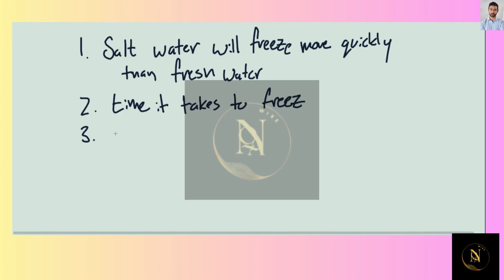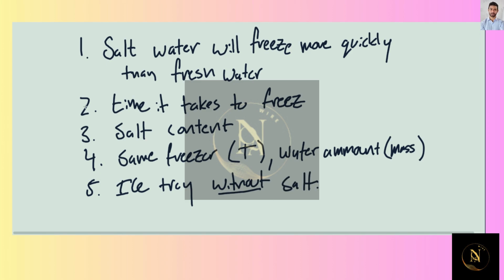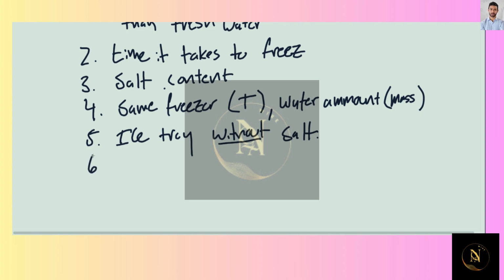[Chemistry] Al's salt water experiment In this exercise you will read the following scenario and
[Chemistry] Al's salt water experiment In this exercise you will read the following scenario and identify the parts of the scientific method in it. Al wonders if adding salt to water will affect how long it takes the water to freeze. Al thinks that salt water will freeze more quickly than fresh water. He decides to check his hypothesis by conducting an experiment. Al takes two ice trays and fills one with distilled water and the other with distilled water that has two tablespoons of salt added. He makes sure he puts exactly the same amount of water in each ice tray. Al takes the trays and puts them side by side in the freezer. Al checks the ice trays every 10 minutes to see if the water in each tray has begun to freeze. Al finds that after 20 minutes the water in the ice tray without the salt has started to form ice, while the ice tray with the salt water is still completely liquid. 1. Hypothesis 2. Dependent Variable 3. Independent Variable 4. Constants 5. Control Group 6. Experimental Group SCENARIO #4 - Christian's Cart Experiment